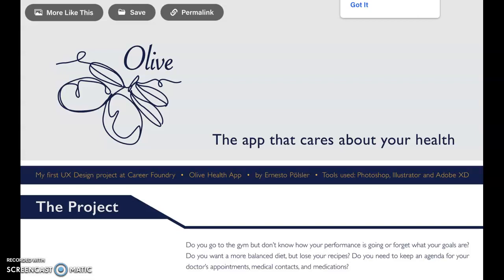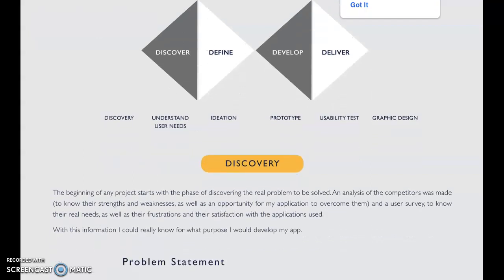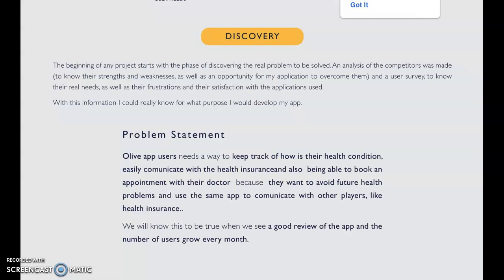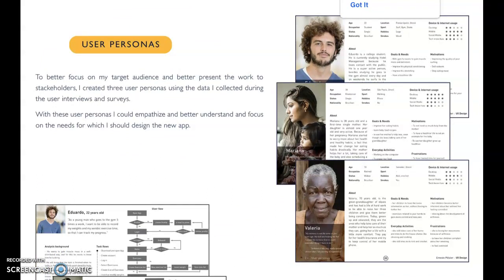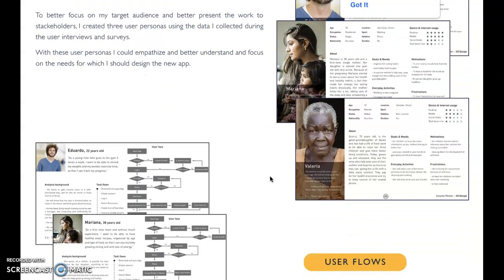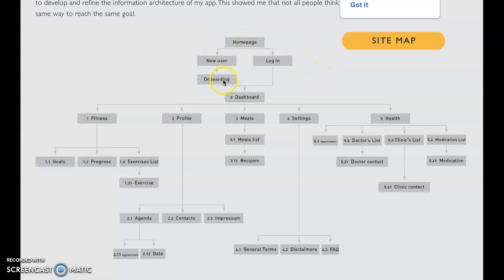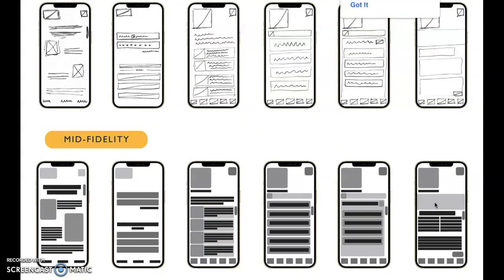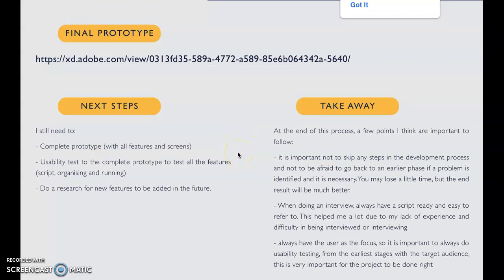Olive Health App - Portfolio presentation